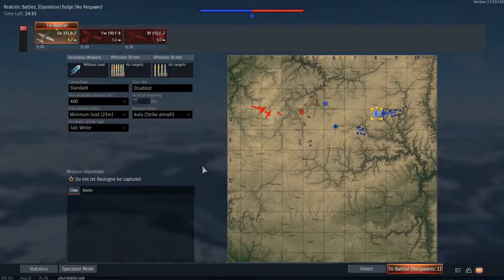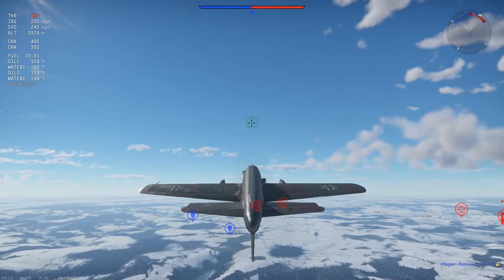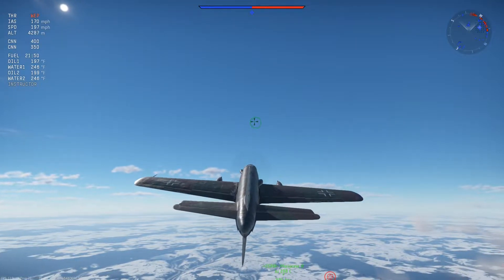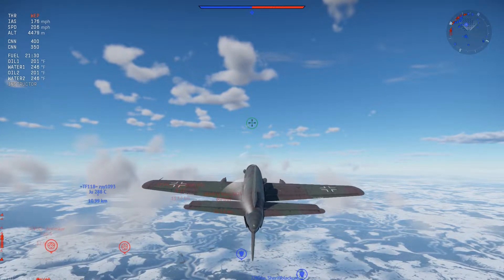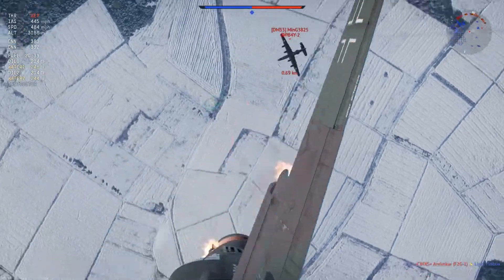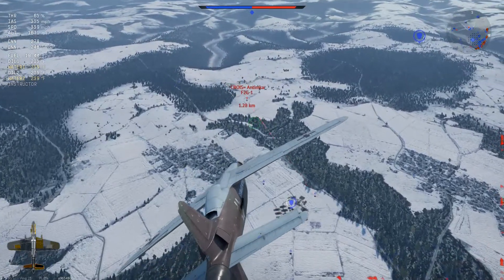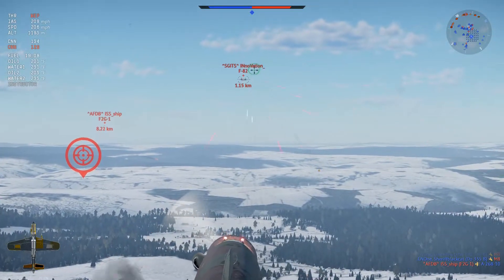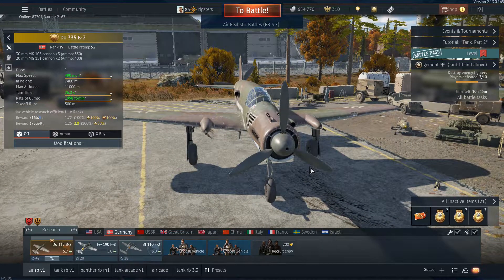War Thunder Blunder | Do 335 B-2 The First Outing In Ages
In this video format, I take the Do 335 B-2 out for a spin. Amazingly, despite the poor aim and forgetting the bullet drop due to not playing the game in a long time, I actually can hit stuff like wow. Joking aside, this marks the return to war thunder or as I jokingly call "warblunder". The newfound goal of making air rb videos at a br that at times still can be fun. This does not mean I agree with how the games heading per say, but it has its fun moments again.

125 Views - Jan 30, 2024